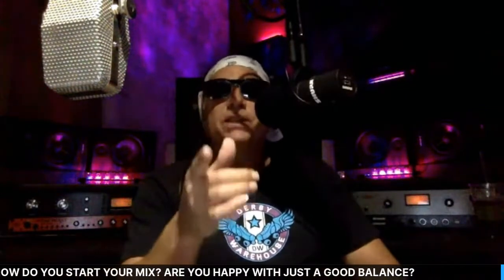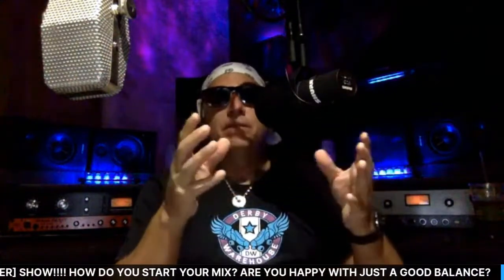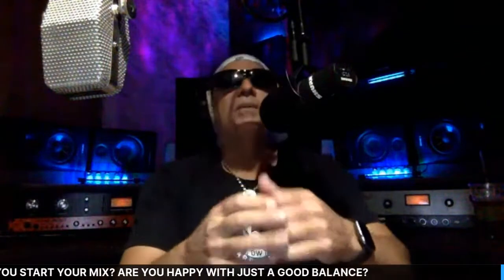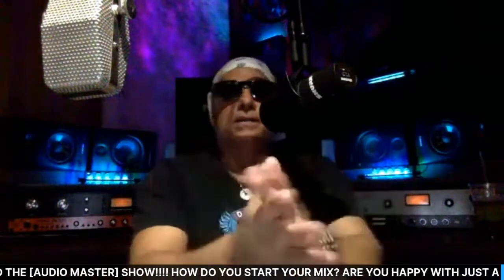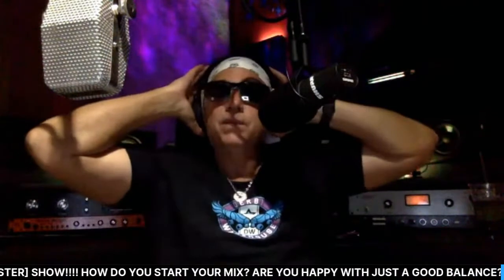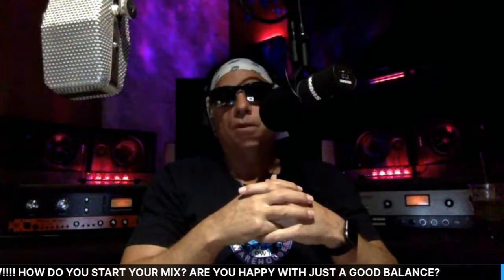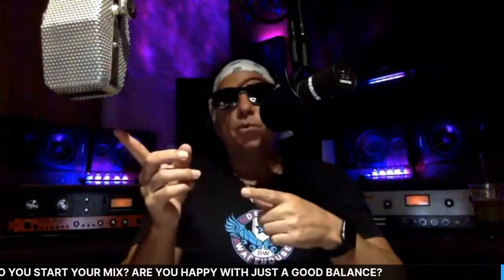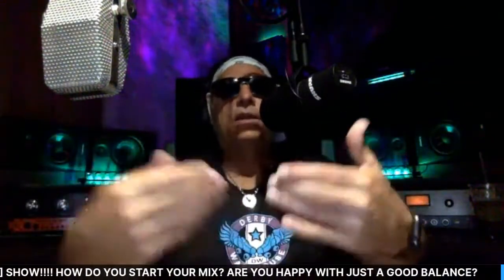AUDIO MASTER//HOW DO YOU START YOUR MIX?//ARE YOU HAPPY WITH JUST A GOOD BALANCE?//WHATS SOME TRICKS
Still with the best-in-class Rycote Lyre suspension system onboard, the VideoMic Pro+ improves on the existing VideoMic Pro capsule/line tube and windshield, plus boasts a host of new features.
Automatic Power Function (with plug-in power availability) is perfect for the run-and-gun shooter, automatically turning the microphone off when unplugged from the camera.
Built-in Battery Door makes replacing the battery a breeze - plus it won't get lost.
Power options the VideoMic Pro+ can be powered by the all-new and included RØDE LB-1 Lithium-Ion Rechargeable Battery, 2 x AA Batteries or continuously via Micro USB.
Digital Switching - will ensure the user has ultimate capture of the audio signal at the source, reducing post production and editing times.
Rode VideoMic Pro+
On-Camera Shotgun Condenser Microphone
The RØDE VideoMic Pro+ is an addition to the best-in-market on-camera category. It is one of the true shotgun microphone designed for use with camcorders, DSLR cameras and portable audio recorders as a source of primary and reference audio.Still with the best-in-class Rycote Lyre suspension system onboard, the VideoMic Pro+ improves on the existing VideoMic Pro capsule/line tube and windshield, plus boasts a host of new features.

Automatic Power Function with plug-in power
Power via LB-1, 2 x AA Batteries, Micro USB
Built-in Battery Door
Optimised Windshield Shape
Digital Switching